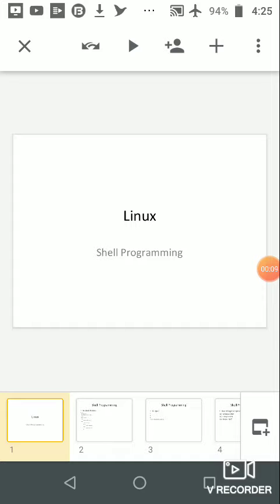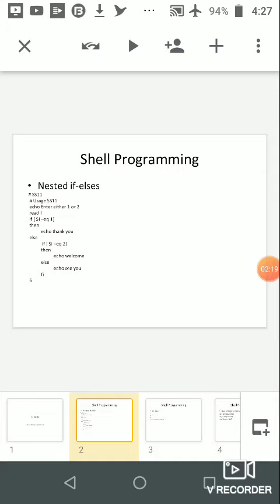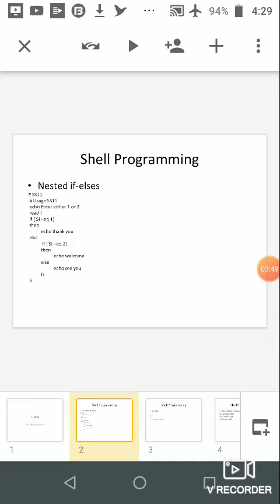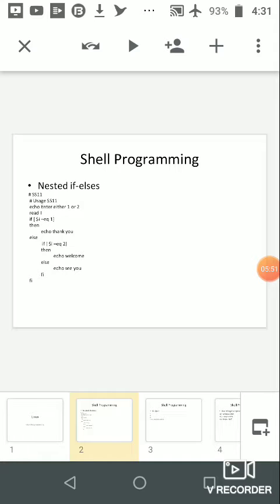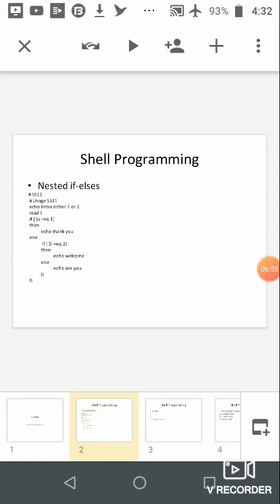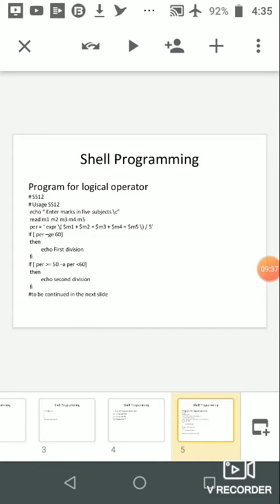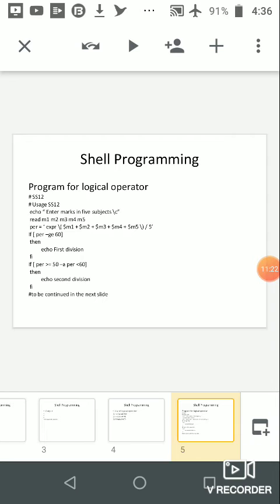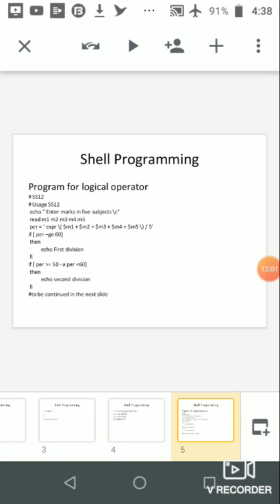LINUX SHELL PROGRAMMING_BCSE602_LINUX ADMINISTRATION_B.TECH.CSE2017